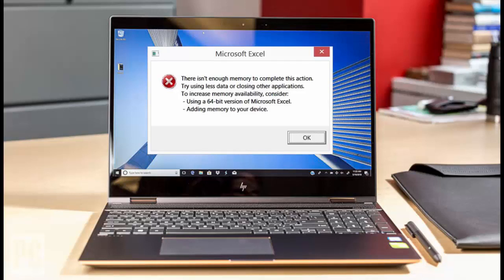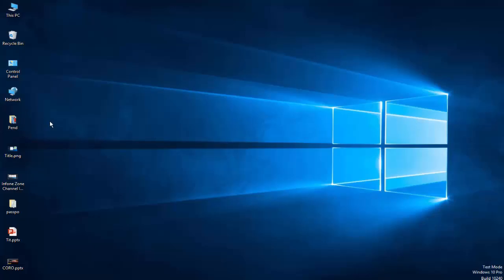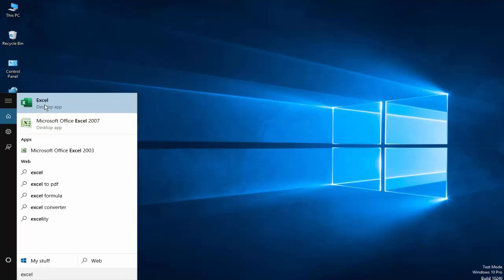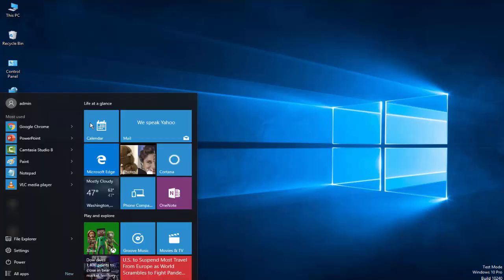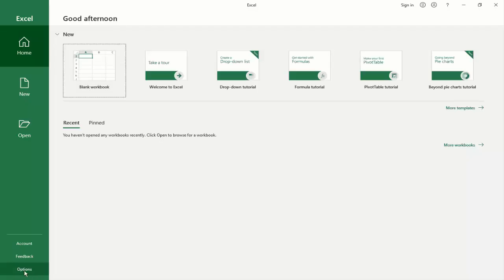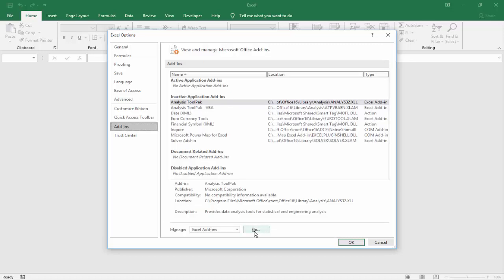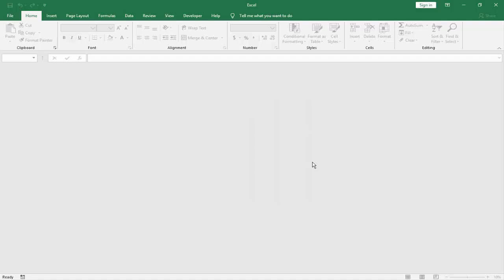Fix Excel Out Of Memory Error, Not Enough Resources To Display Completely Windows 10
In this Tutorial i will show you, How to Excel Out Of Memory, Not Enough Resources To Display Completely Windows 10